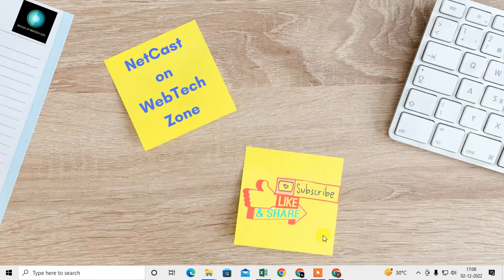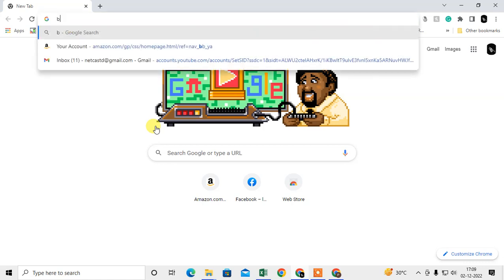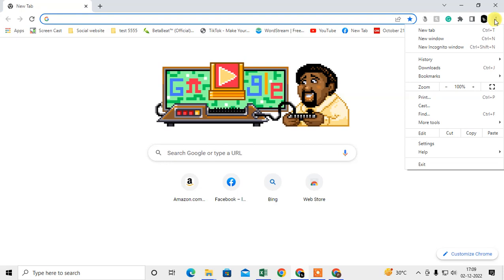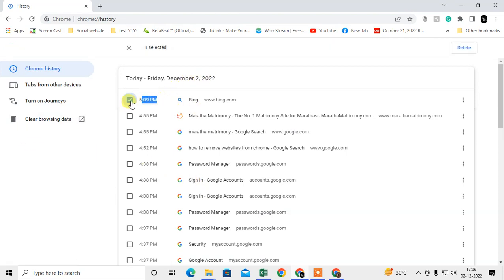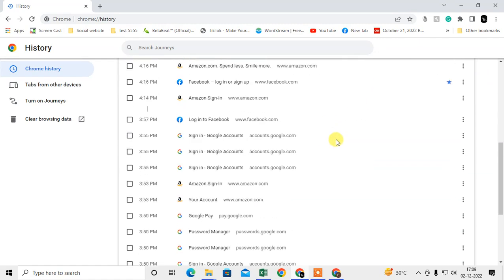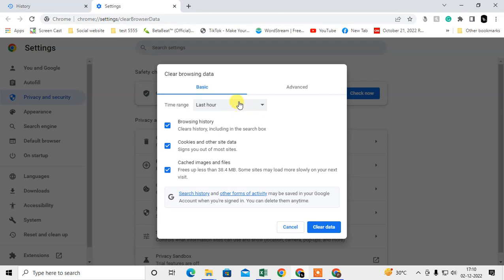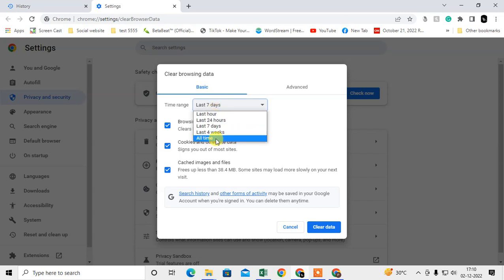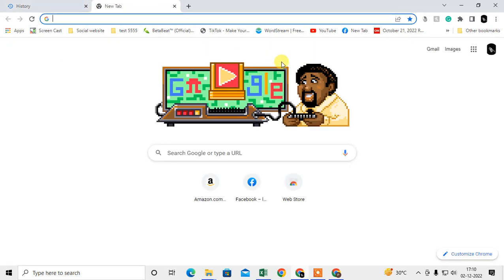How to Delete Websites Visited | How Do you Delete Visited Websites on Google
remove website from chrome that you already visited, so its called chrome history, and you can easily find recently visited website on chrome and remove searched website on chrome.